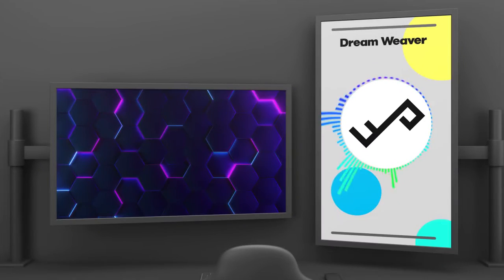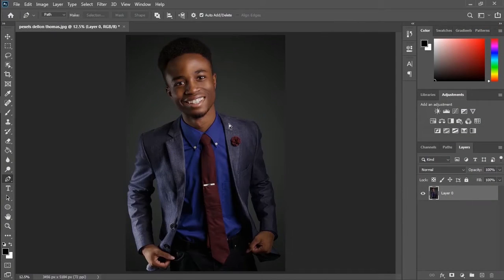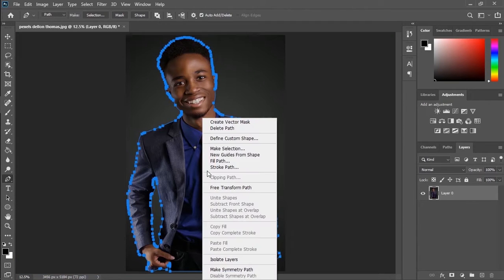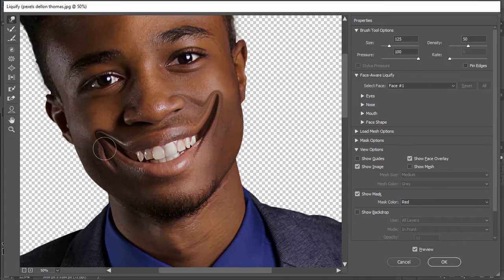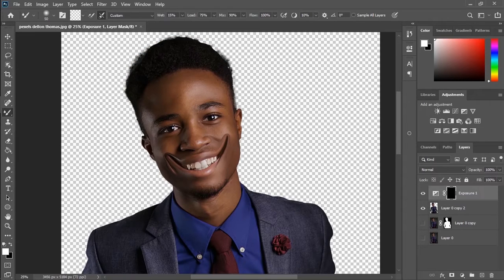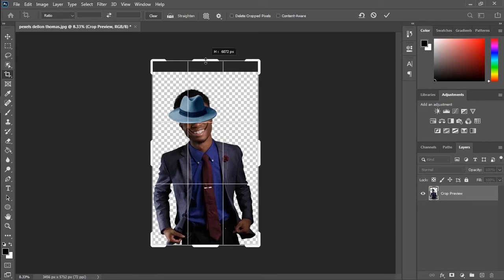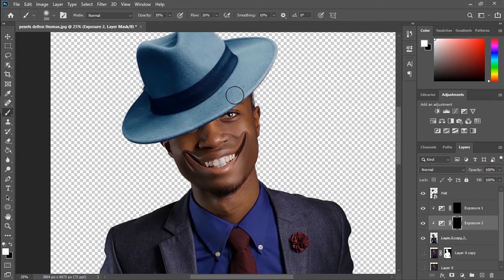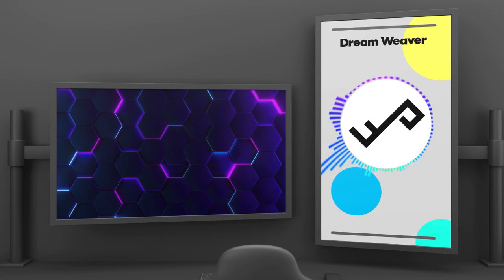I made a real villain manipulation | Photoshop tutorial | Photo manipulation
In this video you will see how you can turn your mom, your bestie or your friend in a true villain using photoshop. If you'd like I edit your photo and send it back to you or use it for my videos you can submit it